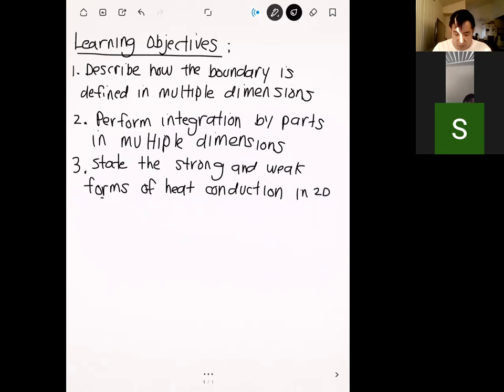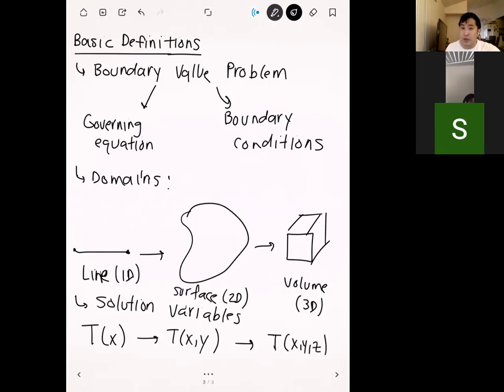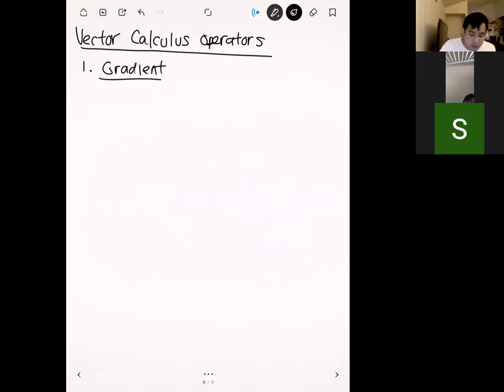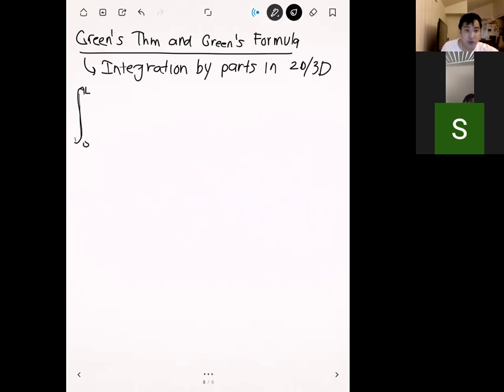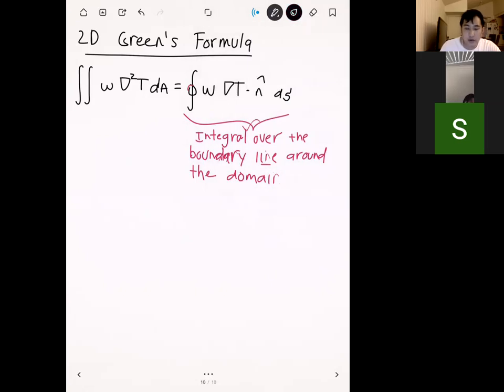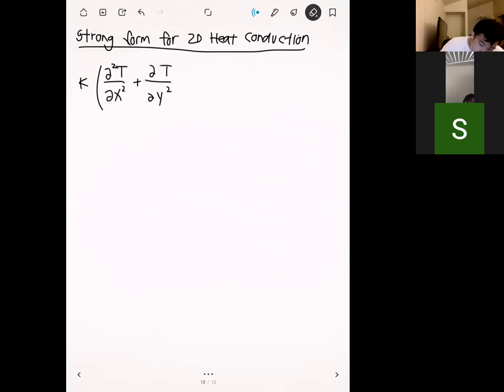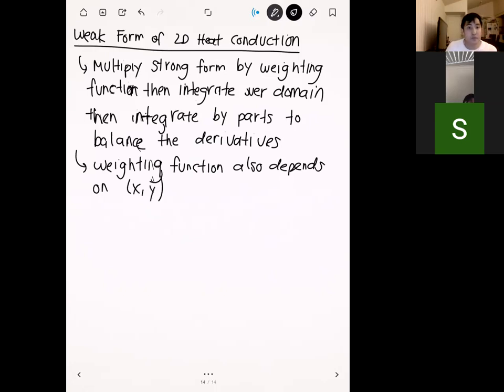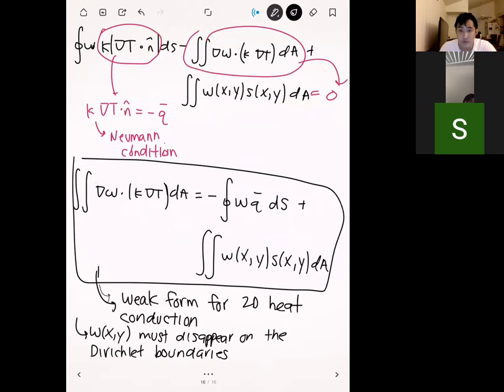EGME 541 FALL 2020 Week 10 Lecture 2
Week 10 - Lecture 2: Introduction to 2D/3D Finite Elements